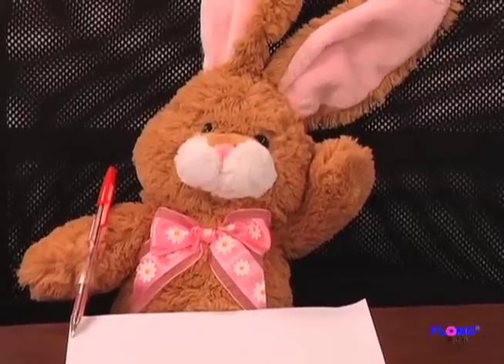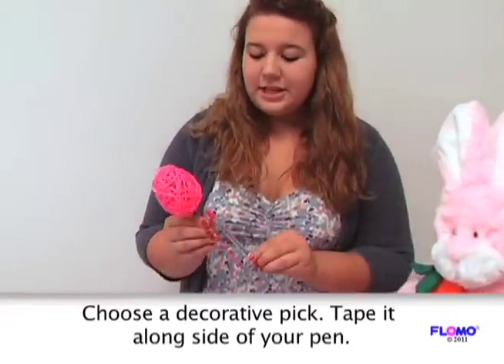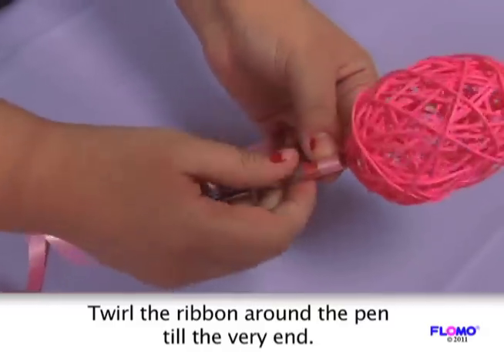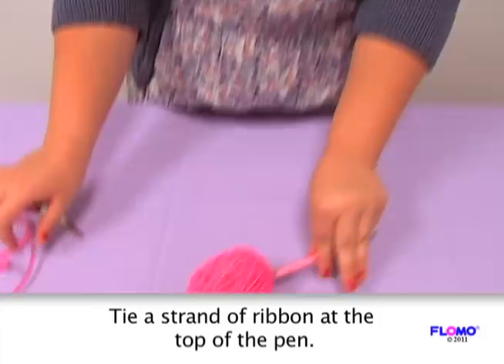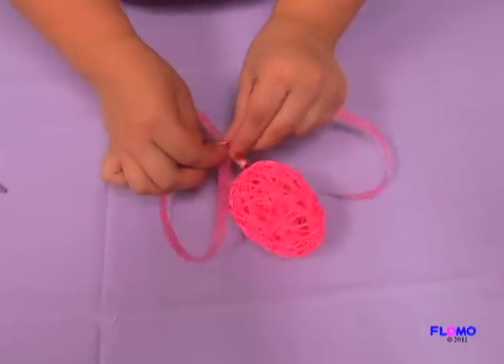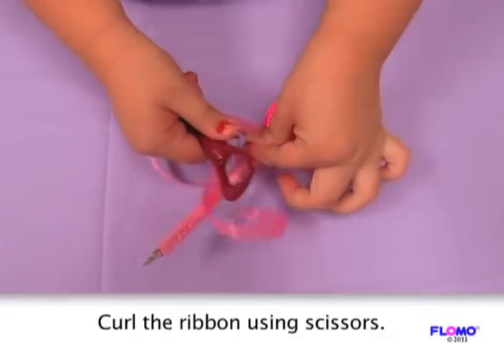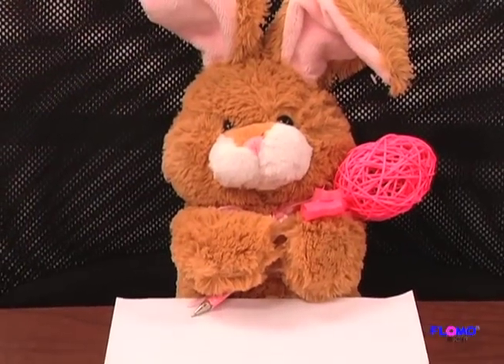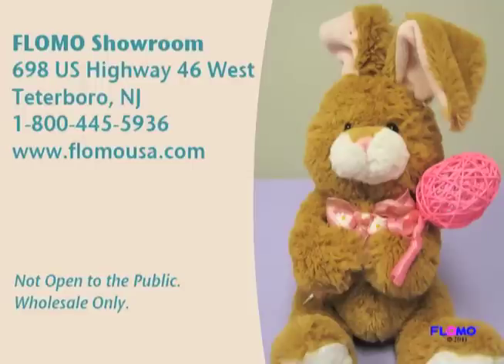How to Make a Festive Pen for Easter - FLOMO/Nygala Corp.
FLOMO has the tools and techniques to turn an old boring pen into something festive and fun for the holidays! Watch how one of our craft experts gives easy tips on how to use FLOMO ribbons, tape, and decorative accessories to make a unique pen. These tips can also be used for making pens for other occasions like, Birthdays, Mother's Day, Christmas, and more.

All of the materials used in this video are FLOMO brand products. You can find them at your local discount/dollar store, party supply store, gift shop, and more.

FLOMO, owned and operated by Nygala Corp., is a major national brand of quality gift bags, party supplies, photo frames, ceramic gifts, plush items, bows, ribbons, artificial flowers, school supplies, stationery, holiday/seasonal merchandise, dollar store items, and more. FLOMO can be found in discount stores, dollar stores, 99 Cent stores, chain stores, party stores, drugstores, supermarkets and also catalog companies across the United States, the Caribbean islands and Central & South America.